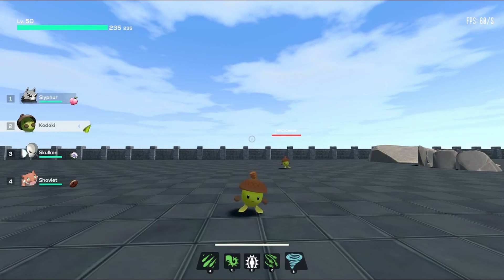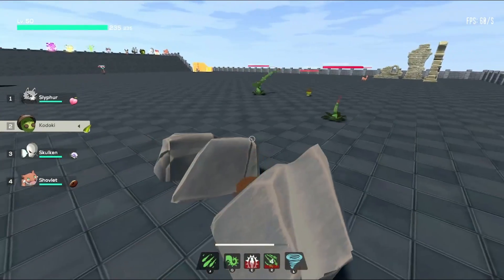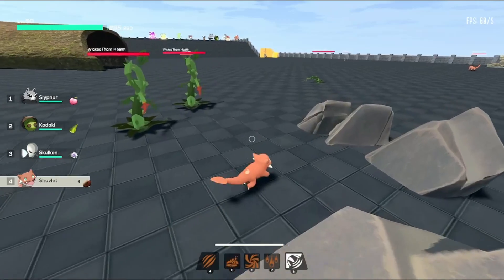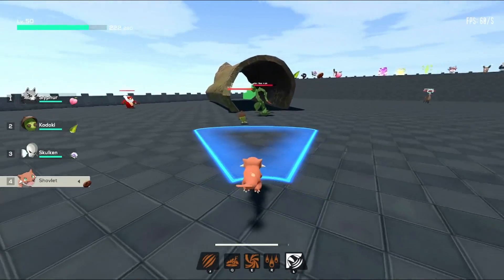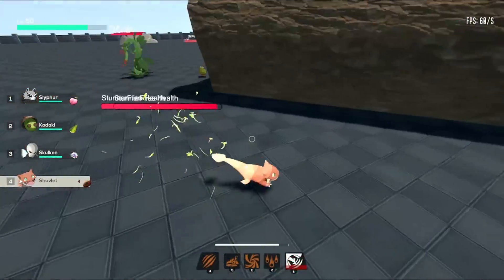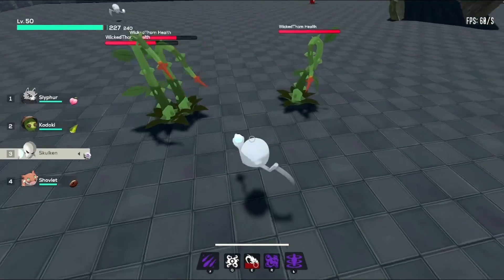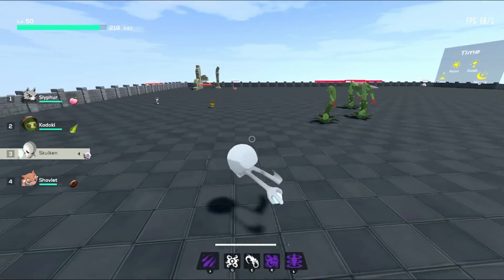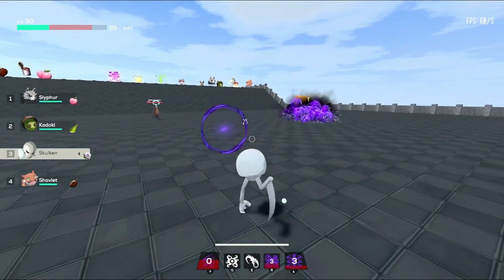Kindred Fates Combat Arena Alpha: How Debuffs and buffs effect minions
Avatar by Bisloba